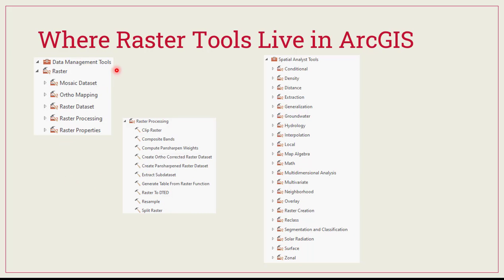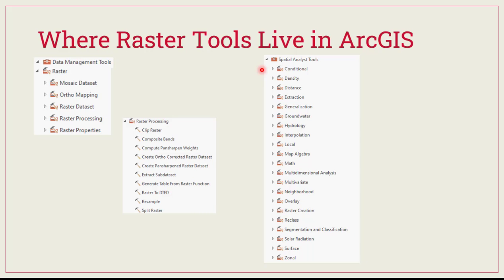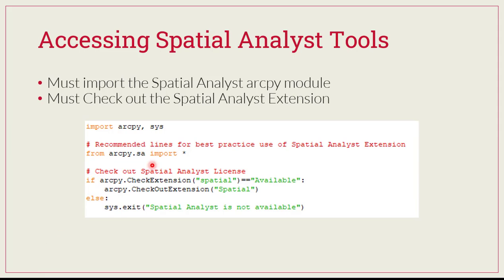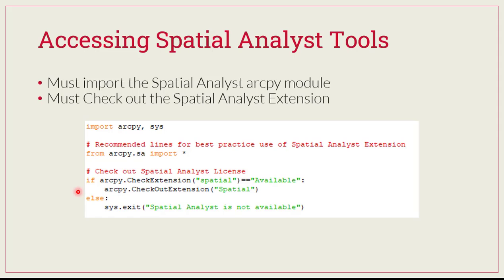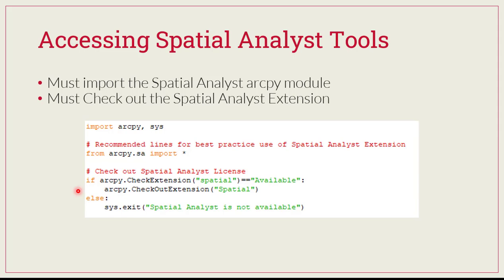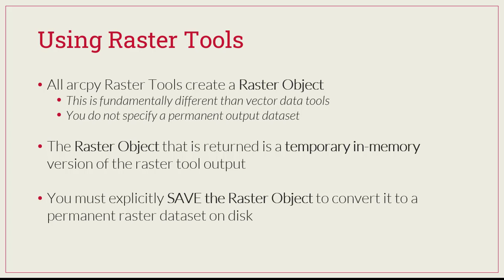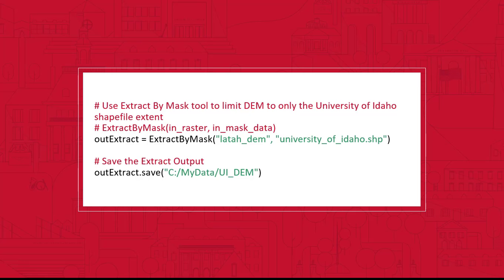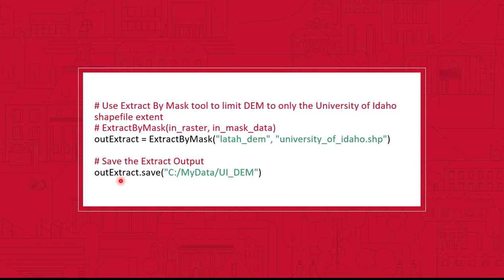RasterSAObject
Geo 443/543 Spatial Analyst and Raster Object